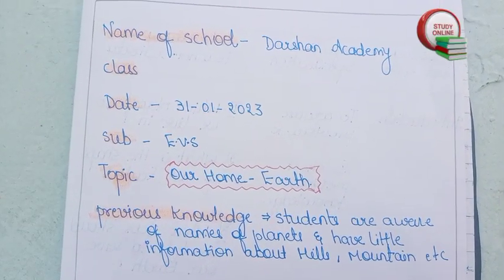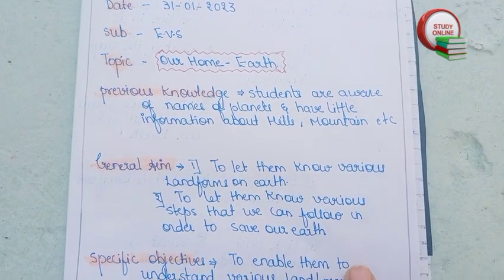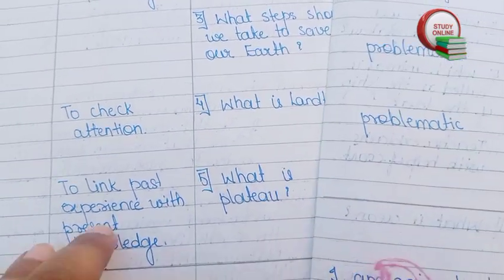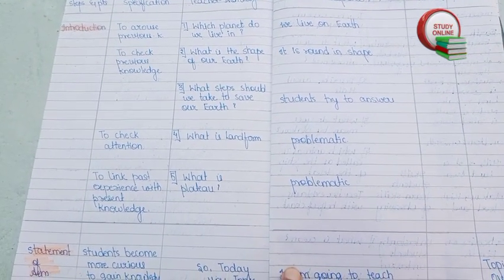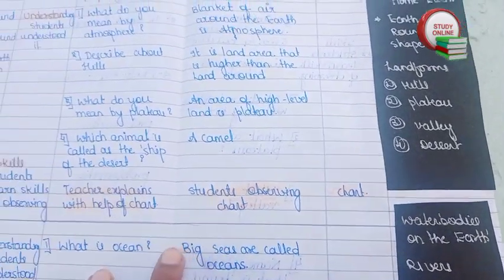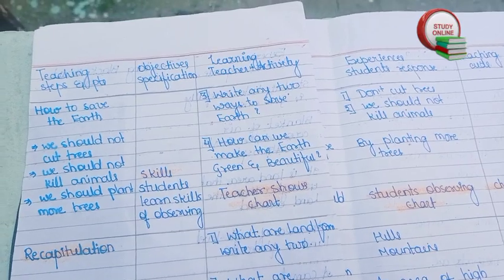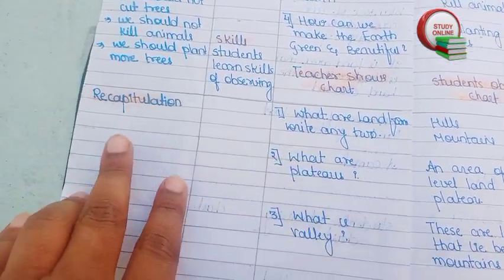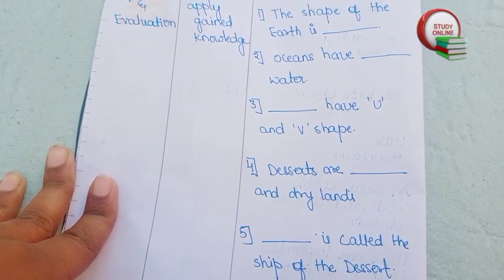EVs lesson plan/ science lesson plan format/ our home Earth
Hello everyone so today in this video we will see how to make lesson plan for the topic our home Earth .  it is evs lesson plan. check the playlists below for more lesson plan format.